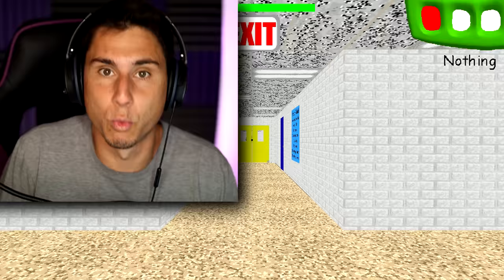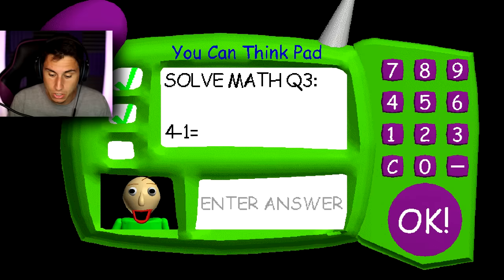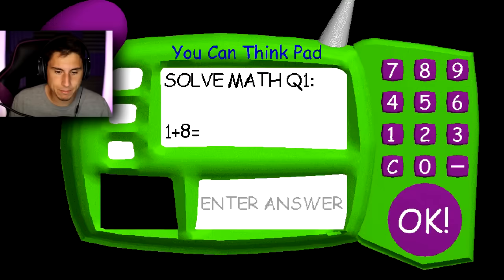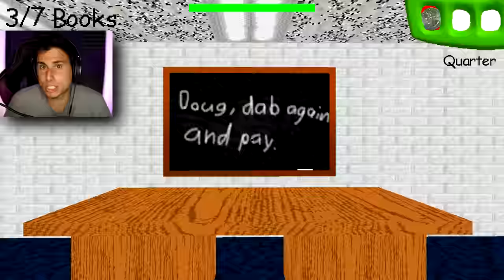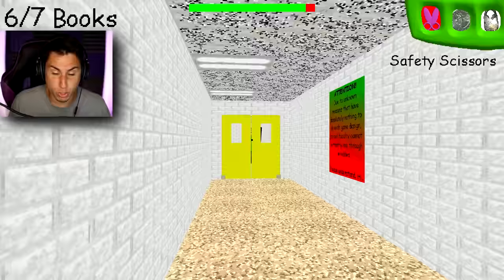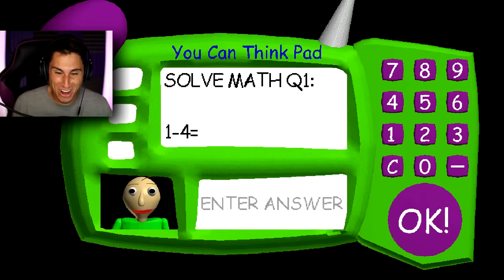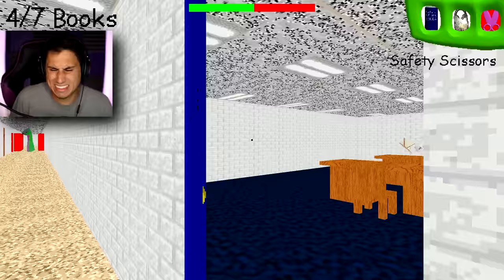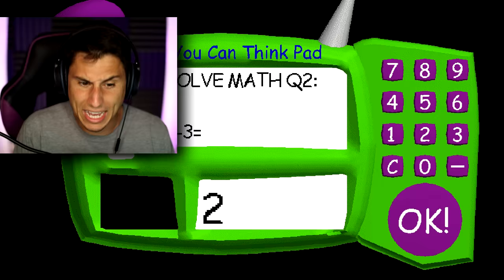BALDI IS STUCK... | Baldi's Basics Mod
Baldi is stuck baldis basics mod | The Frustrated Gamer is back with more funny Baldi's Basics gameplay and today I will be playing a new baldis basics in education and learning mod called baldi is stuck. This is a new baldis basics mod where baldi is stuck in an office chair and can't get up. See if I can collect all 7 notebooks and escape before baldi gets me! Let's play baldi's basics mod with The Frustrated Gamer!

► More funny baldi's basics gameplay!